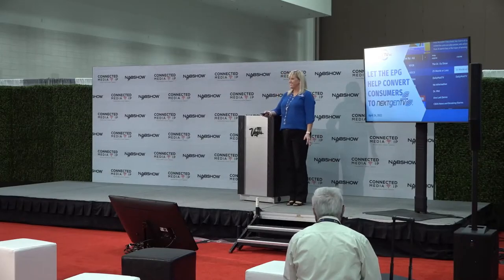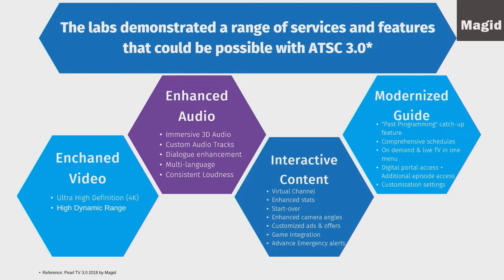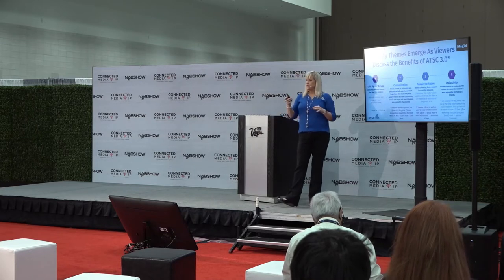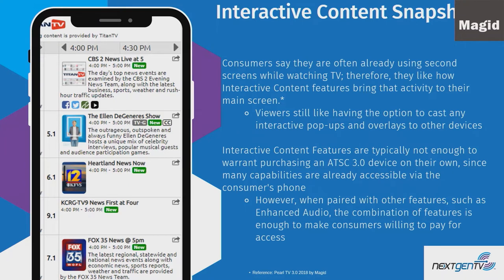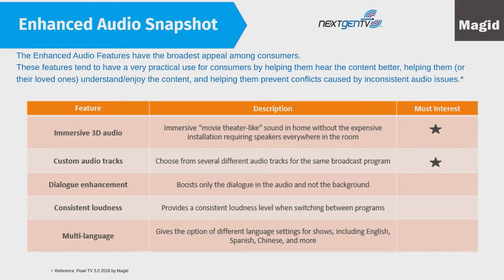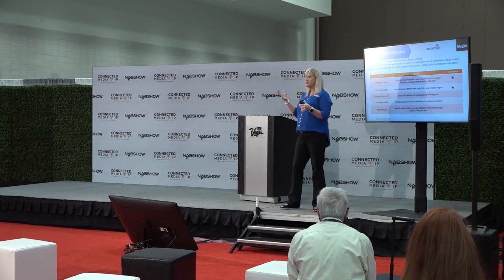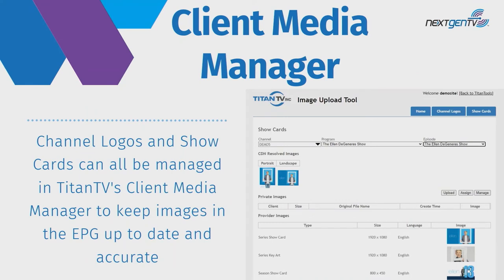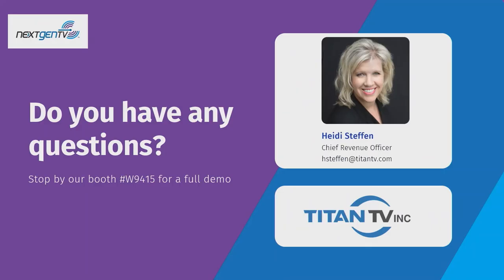CMIP Presentation-NAB Show 2022-How The EPG Can Help Convert Consumers To NextGen TV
How The EPG Can Help Convert Consumers To NextGen TV And What Tools You Need To Make This Possible And Efficient